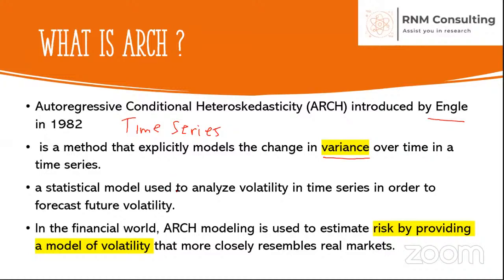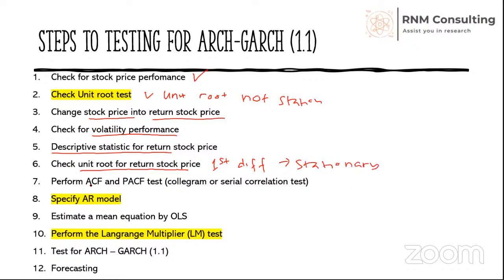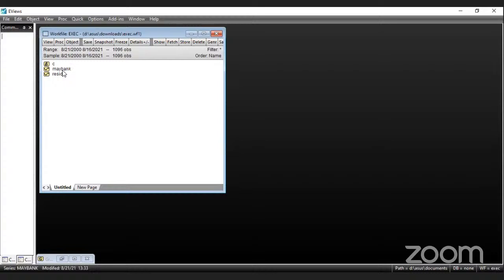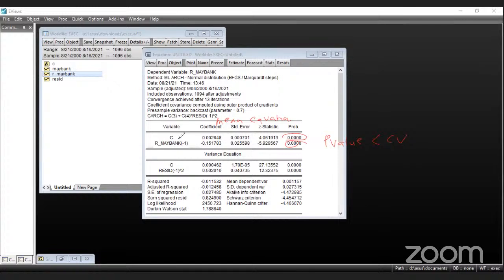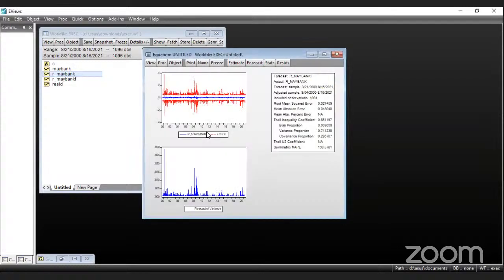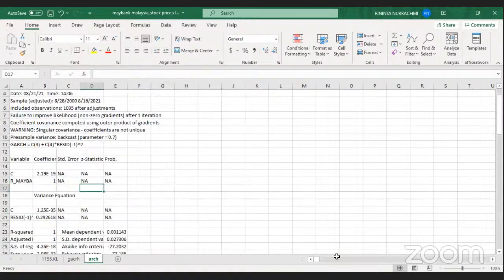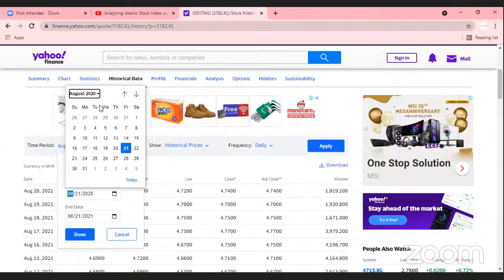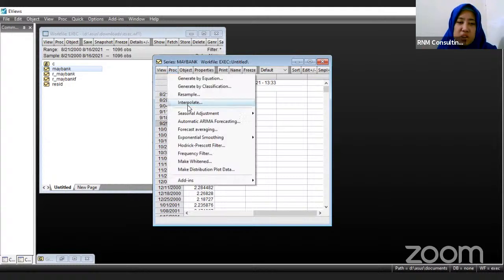Analyzing Islamic Stock Index using ARCH-GARCH Method with EVIEWS 10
Trainer:
Rininta Nurrachmi
- Researcher and Econometric Lecturer

Topic Covered
- Introduction to ARCH-GARCH method
- Stock Index Performance
- Analysis of Stock Index Volatility
- Forecasting

🗓️ Saturday, 21 August 2021
🕐 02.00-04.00 PM MYT / 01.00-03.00 PM WIB